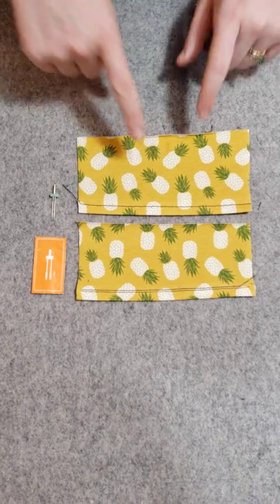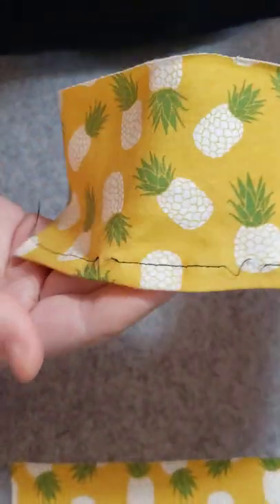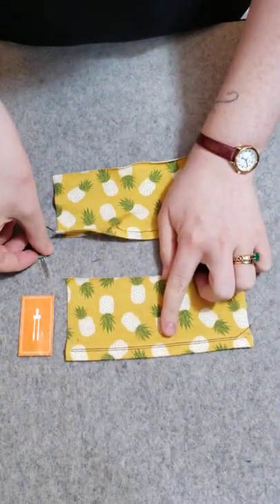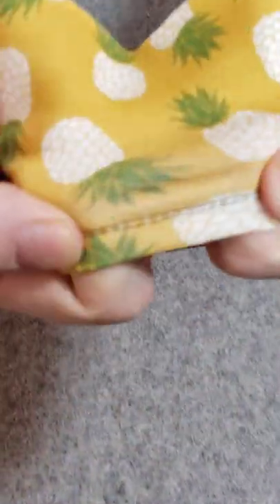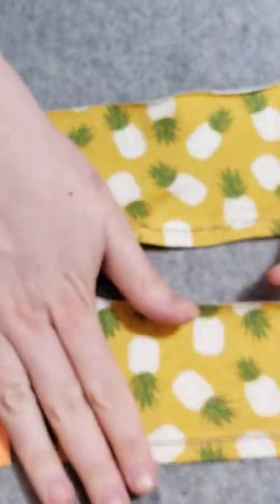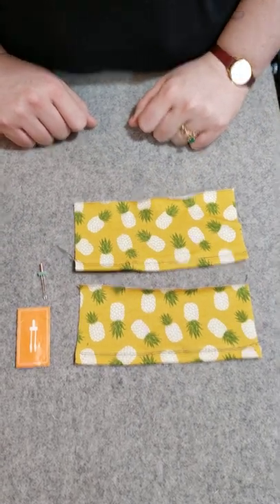Sewing a Hem on Stretchy Fabric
It's so easy!

Some Recommended Sewing Machines:
Best Budget  Sewing Machines
❣️ Baby Lock Joy ❣️ (we have a video on this)

Janome 1600P-QC

Treat yo-self! Sewing Machines